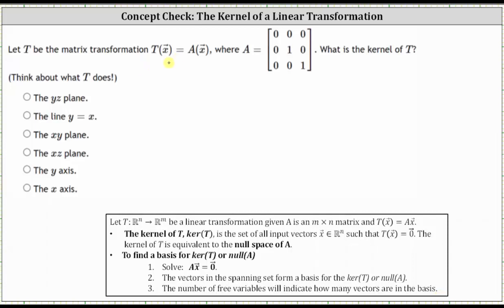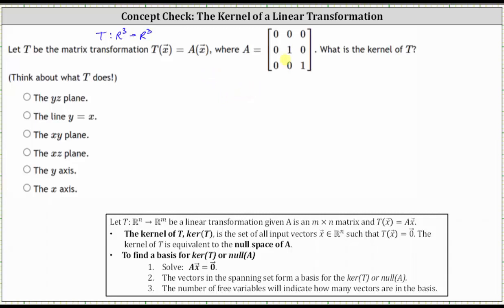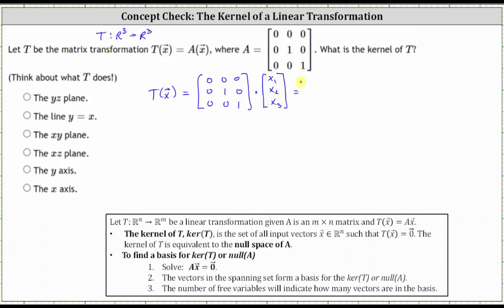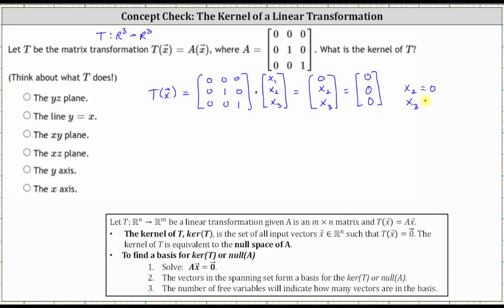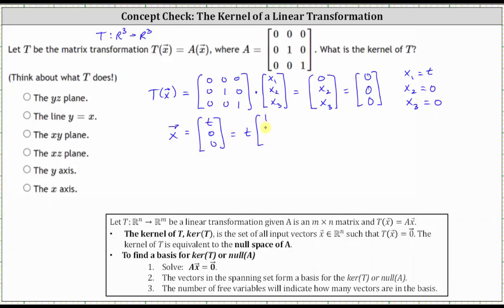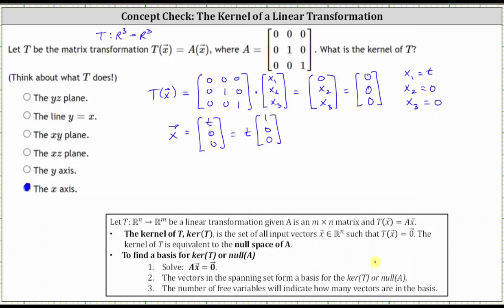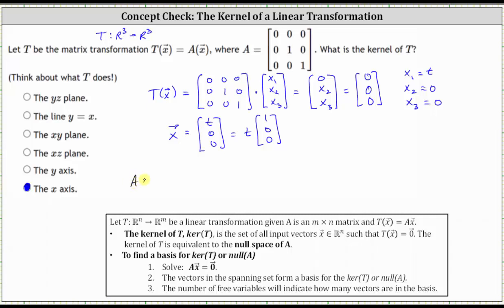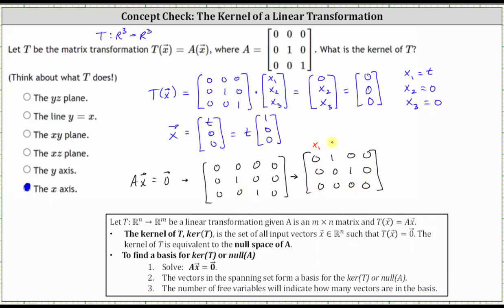Determine the Kernel of a Linear Transformation Given a Matrix (R3, x to 0)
This video explains how to determine the kernel of a linear transformation.